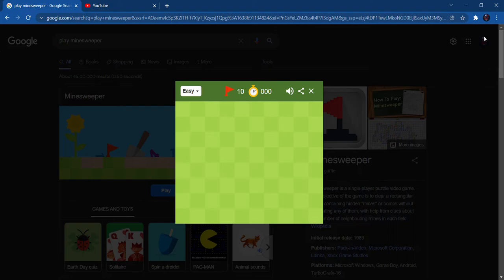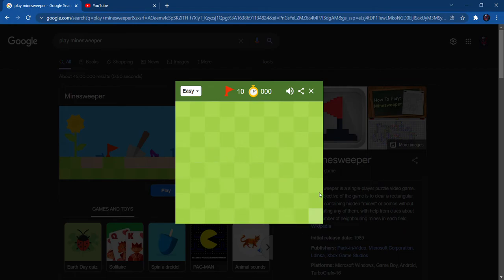How To Play Minesweeper [Hindi]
HELLO FREINDS IN THIS VIDEO WE WILL PLAY MINESWEPEEPER AND LEARN THE STRETAGY ABOUT THE GAME HOW IT WORKS CLICK SHOW MORE TO GET THE LINK OF THE GAME OK LET'S PLAY
______________________________________________LINKS______________________________________________